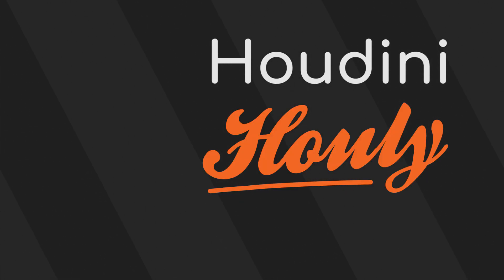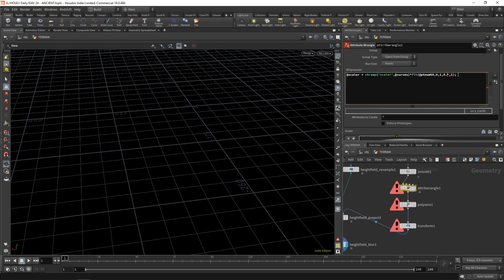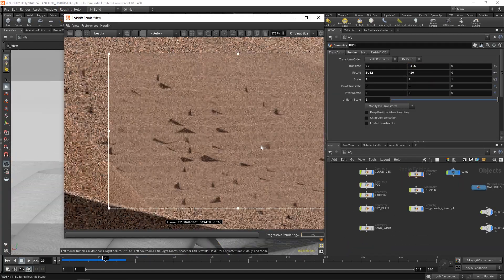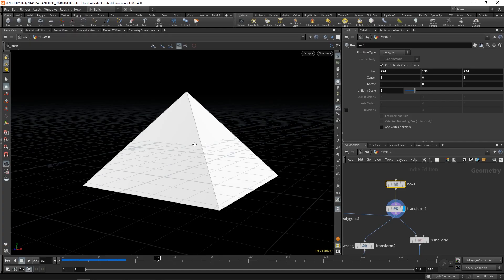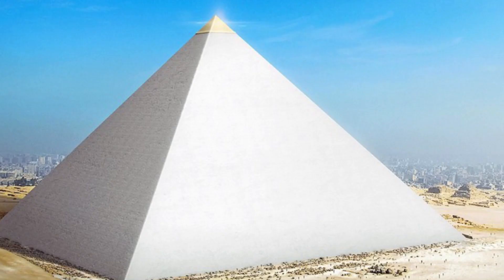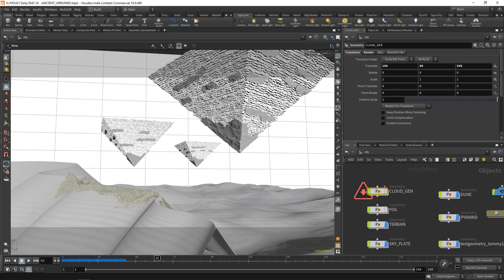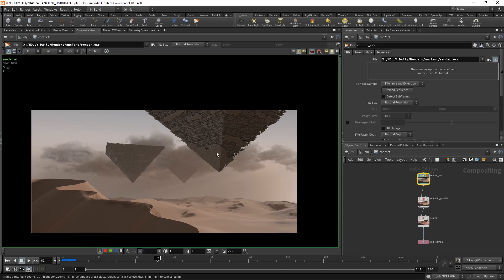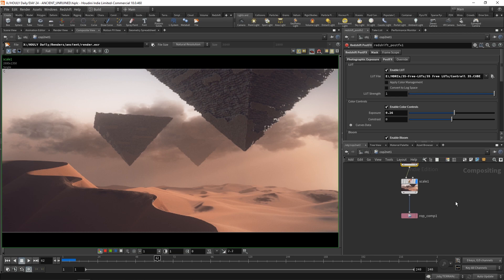HOULY Challenge - Day 24: Ancient (31 Days of VFX)